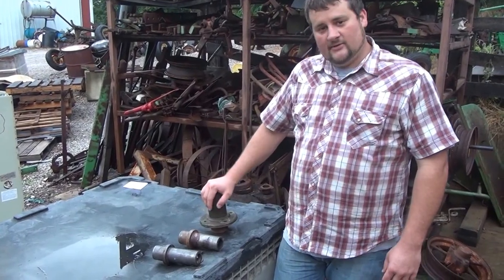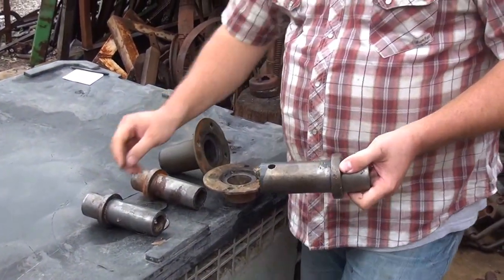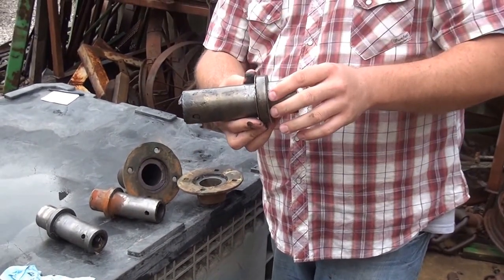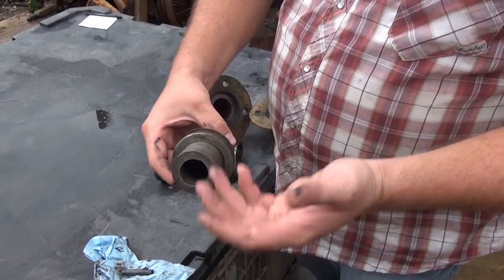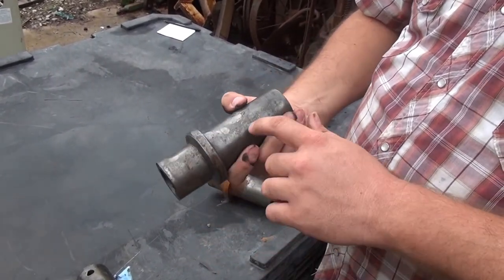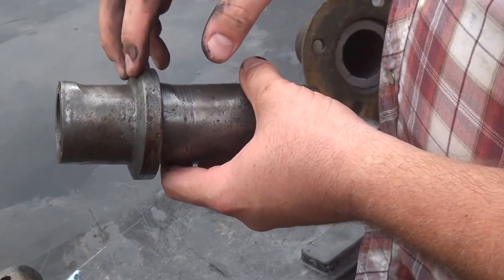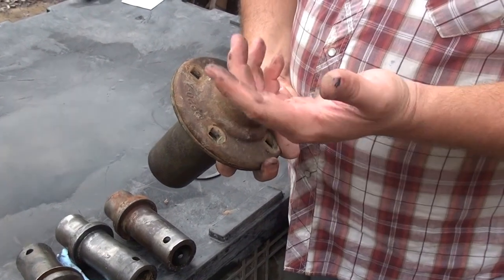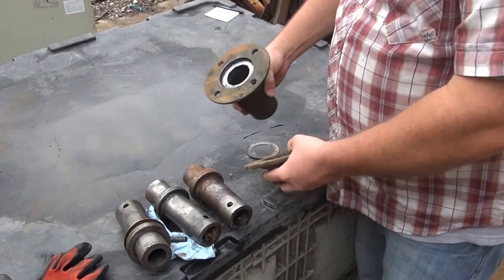John Deere Plow, Axle Bearings, When to replace, What to look for, How to Fix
Show & Tell about what to look for and when to replace your axle bearings on Plows. Focus is on ,rear wheel bearings used on: M, MT, 44, 22, 55, 66, 77, 555, 666, 777, F620, 810, F120, 412, 415, and other JD plows with rear wheels.